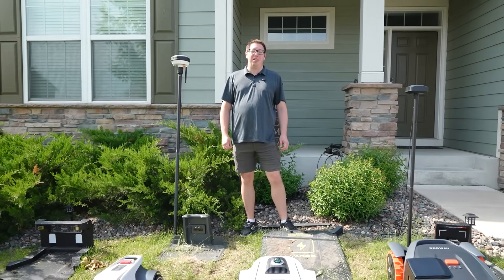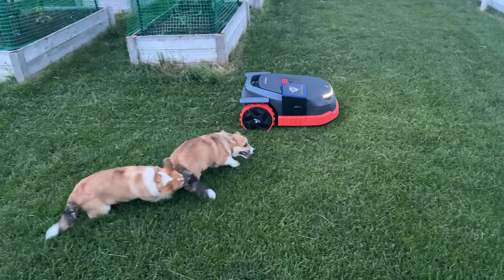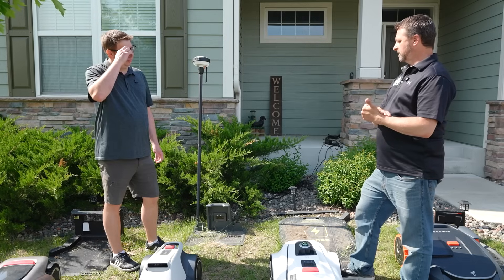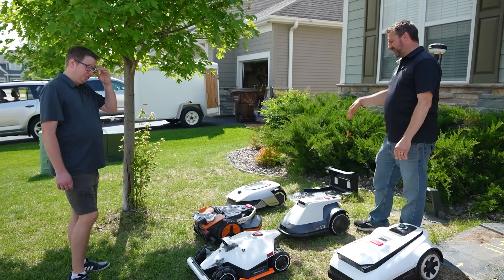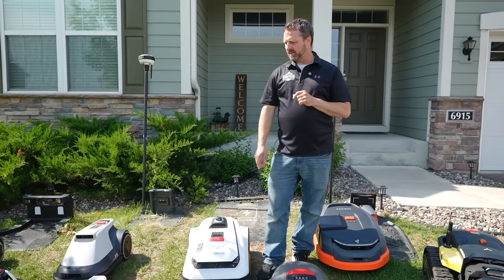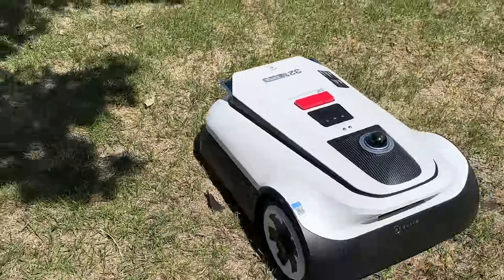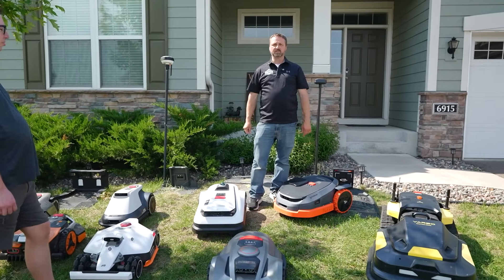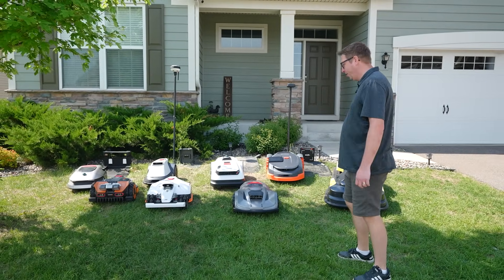2025: The Year of the Robot Mower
2025 has officially become the year of the robot lawn mower! I've tested eight different robot mowers—including RTK, LiDAR, vision, and AI-powered models—so you don't have to. From setup tips and common pitfalls to hands-on comparisons and expert insights from Midwest Turf Tech, you'll learn exactly what to look for when choosing your own robot mower. Whether you have hills, uneven terrain, trees, or just hate mowing, there's a perfect robot mower for your lawn. Stick around for my final recommendations and save yourself some yard-work headaches!

Ecovacs GOAT
Segway Navimow (X3 is currently available only through dealers)
Mammotion Luba
Eufy E15
Worx Landroid Vision
Dreame A1 - currently unavailable